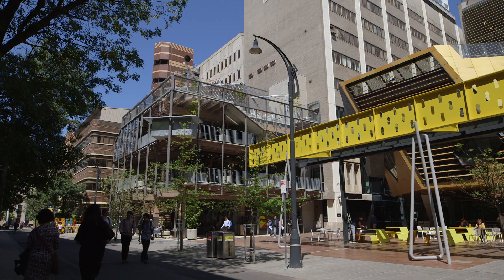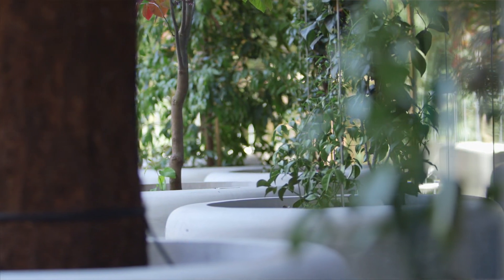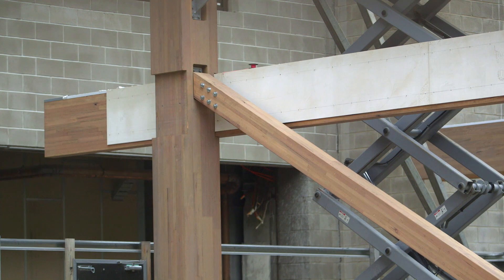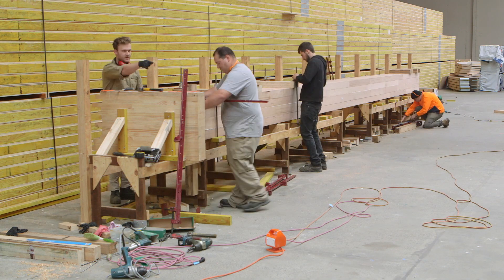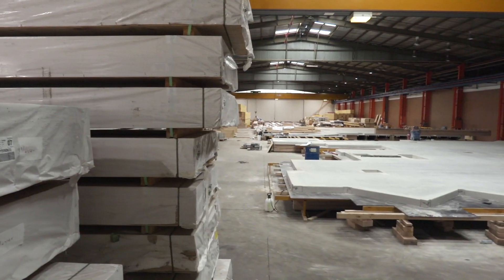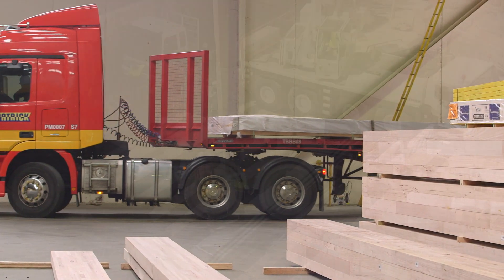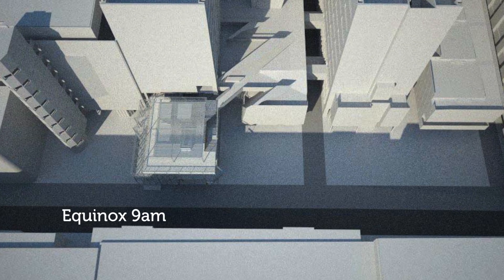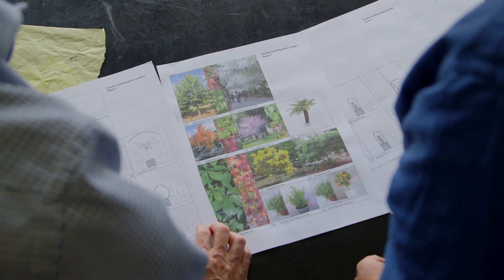Behind the Hoarding - Garden Building | RMIT University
The Behind the Hoarding case study program uses the New Academic Street building works as a real life example of considerations and challenges that go into a large construction management project.